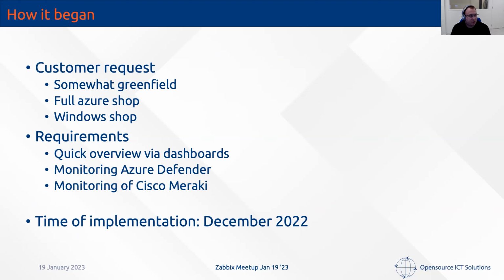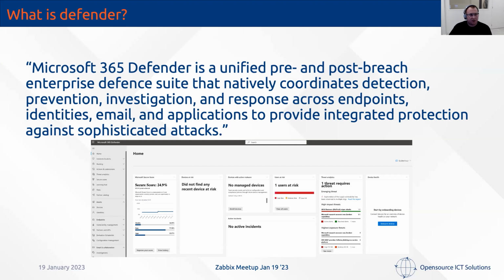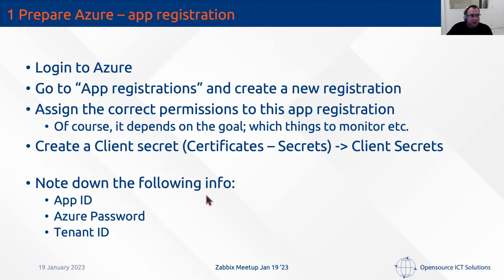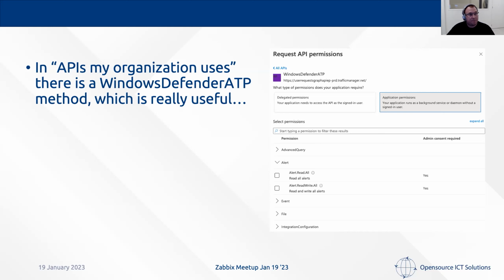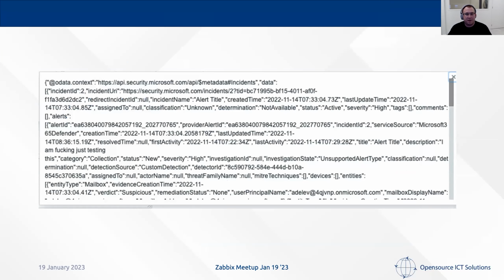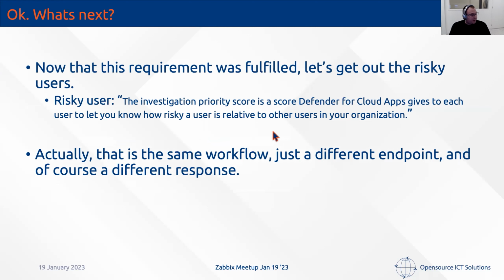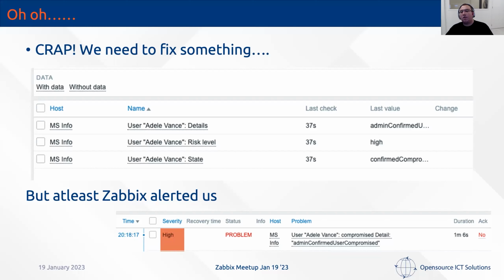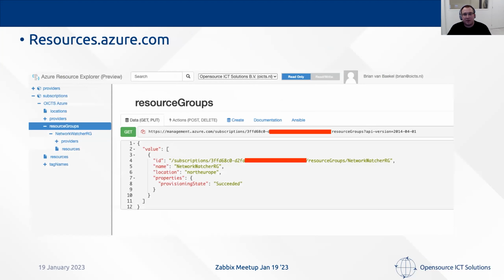Zabbix Meetup online, January 2023: Monitoring O365 Defender and other Azure cloud resources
In our first meetup of the year, we take a look at Zabbix Kubernetes and Cloud monitoring features and use cases.

Watch how the official Zabbix templates can serve as a blueprint for monitoring different Azure cloud resources! Follow Brian van Baekel, Zabbix trainer & Consultant at Opensource ICT Solutions as he presents a use case for writing his own custom template to monitor Office365 Defender and other Azure cloud services!